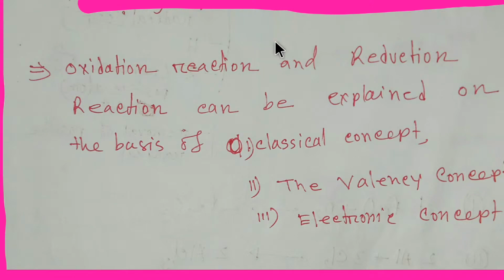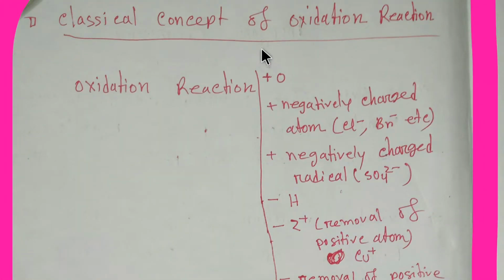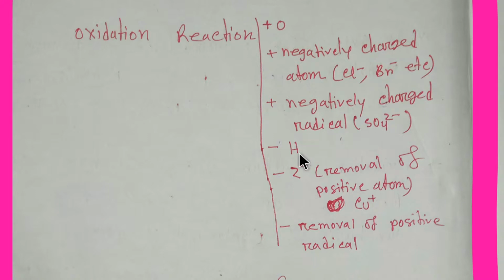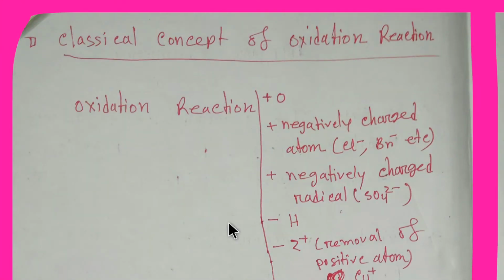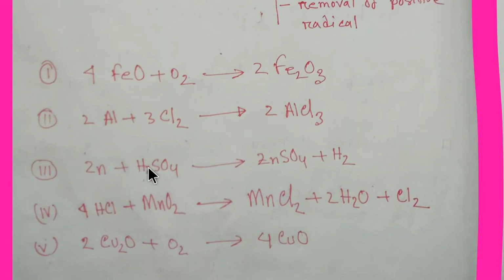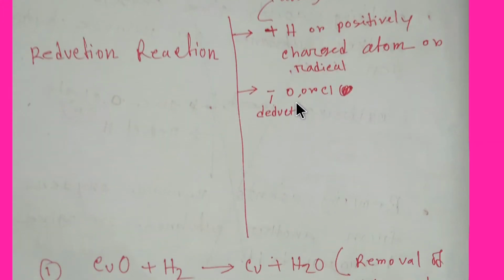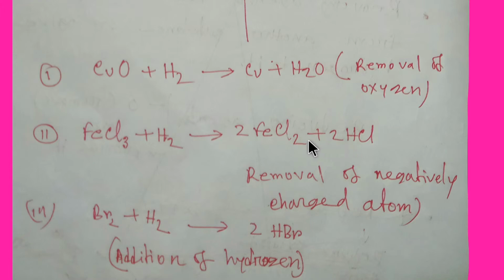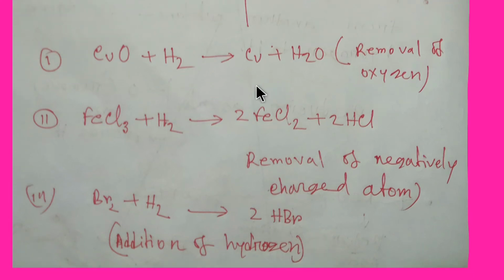Inorganic Chemistry: Classical Concept of Oxidation and Reduction Reaction(English Tutorial)part-1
Inorganic Chemistry: Classical Concept of Oxidation and Reduction Reaction